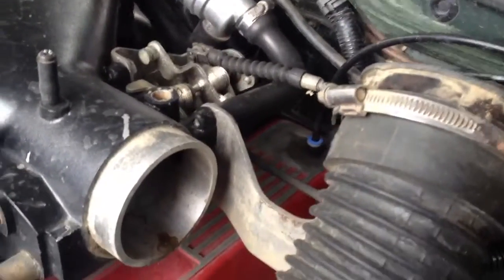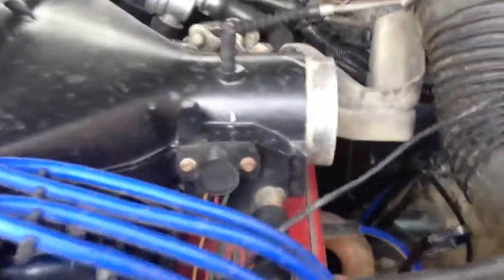Land Rover V8 Hotwire/Megasquirt Inlet Vacuum Testing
Self explanatory video :D